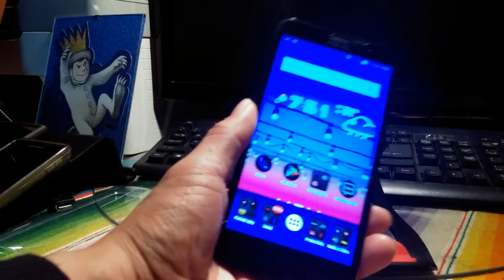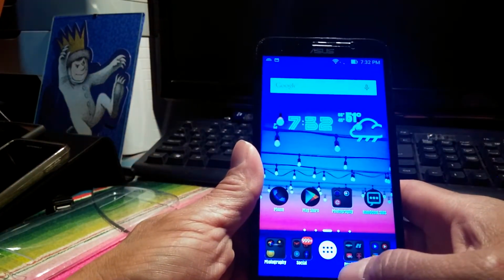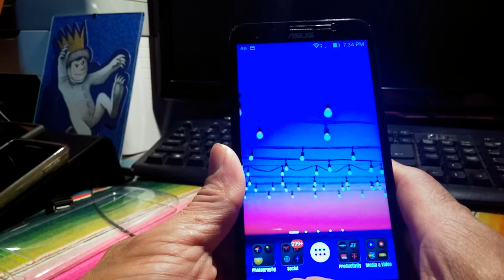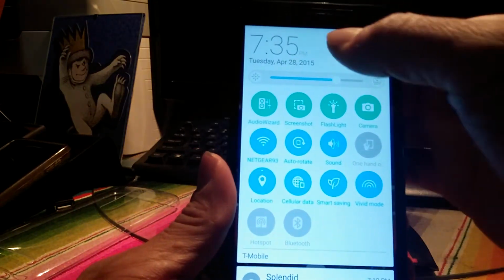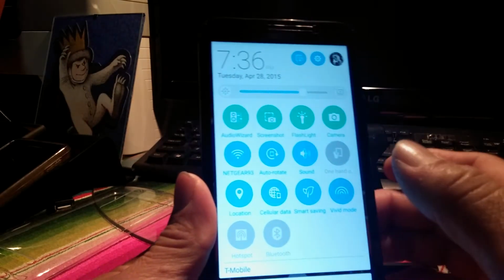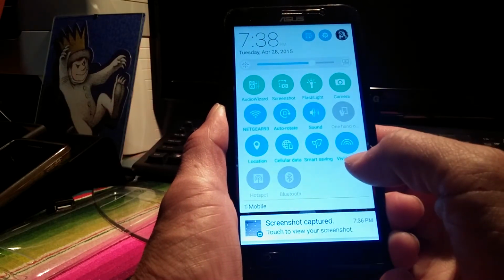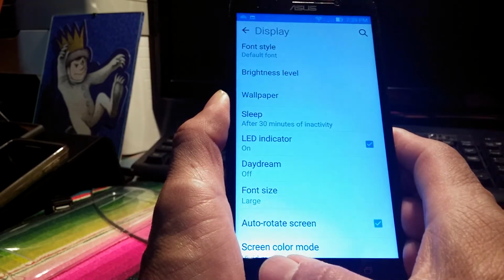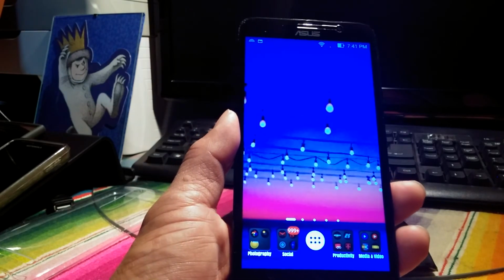Asus Zen UI/Manage Home Page & Quick Start Menu!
Another RAW & UNEDITED Video on the Fun Experience! Of the Zen UI and how to Customize you Zenfone 2 for A Great User Experience, Enjoy! Peace